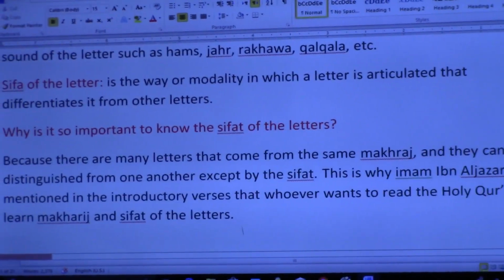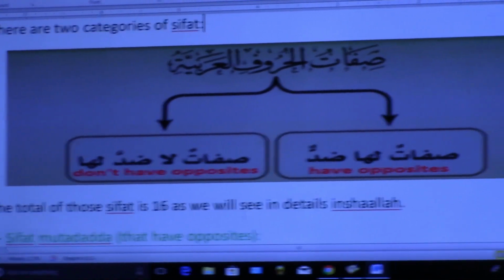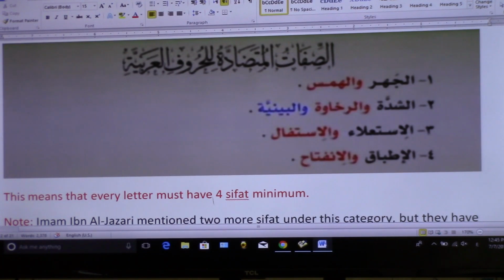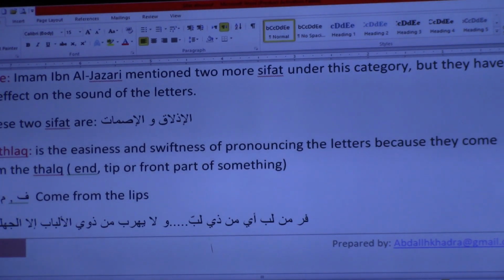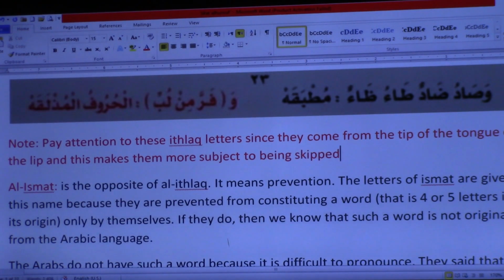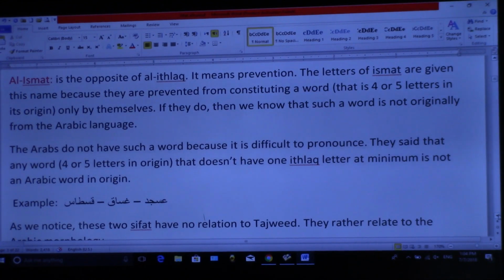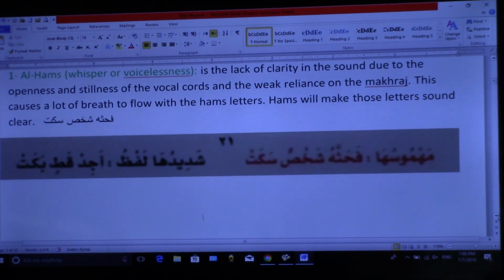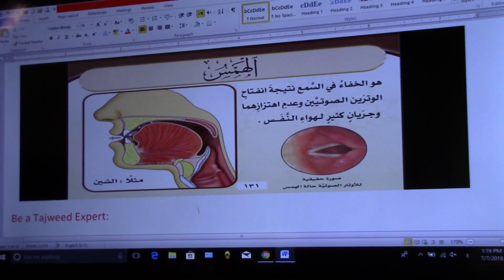Al-Jazariyya Made Easy (32) - Verse 20 - Manners of articulation - Hams - Sh. Abdullah Khadra